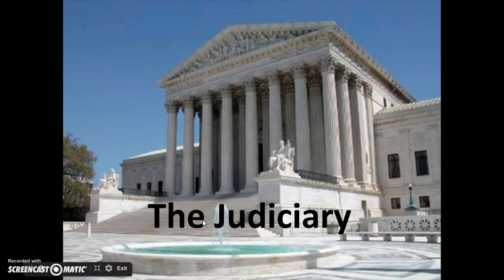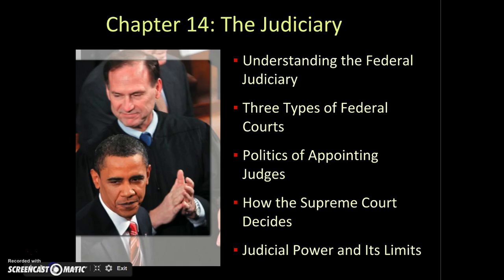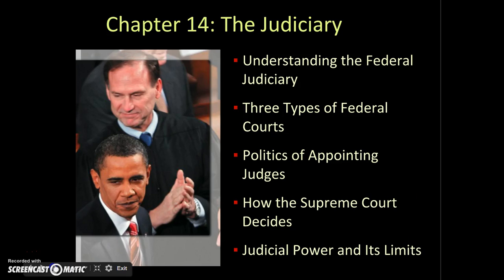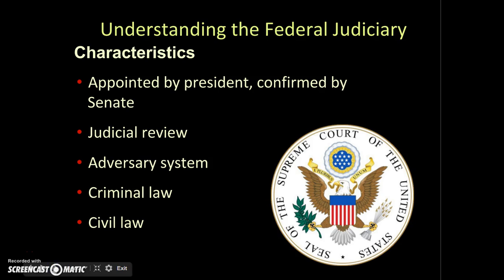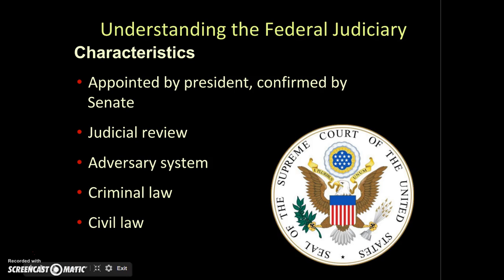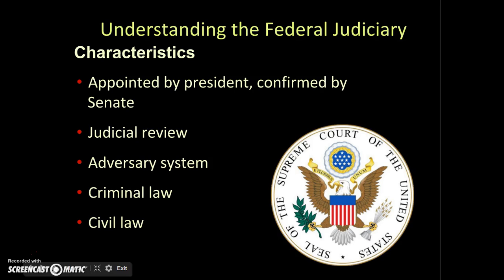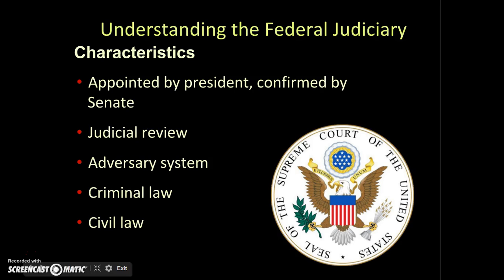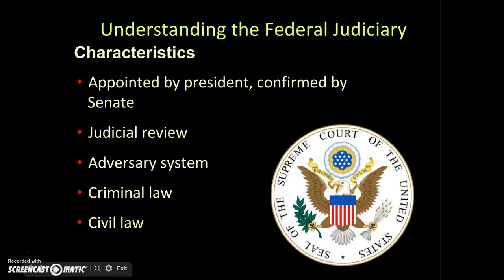TheJudiciaryPart1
Part 1 of the Judiciary Notes